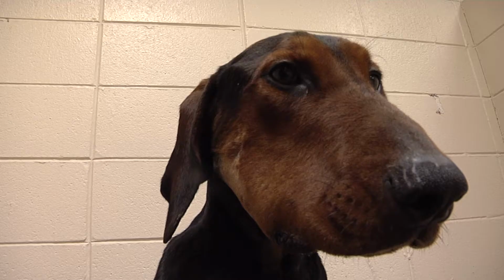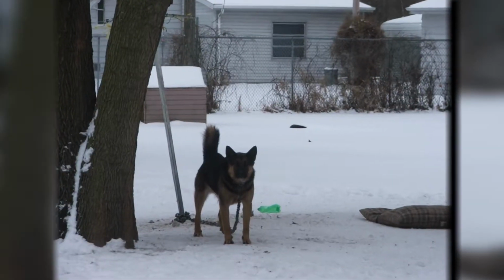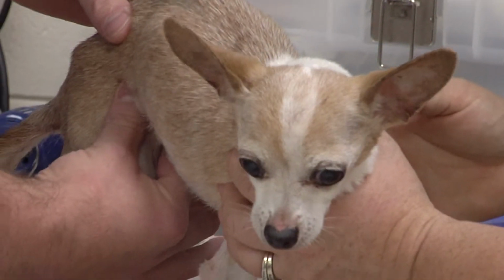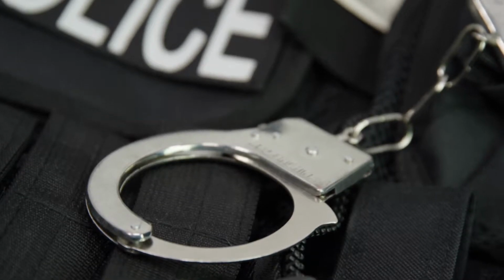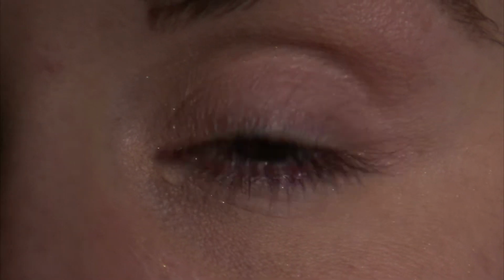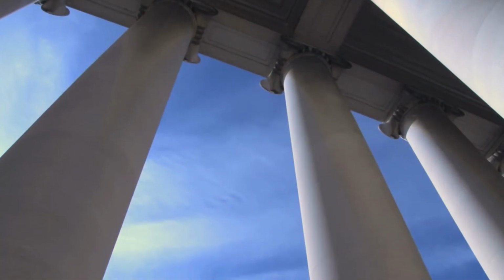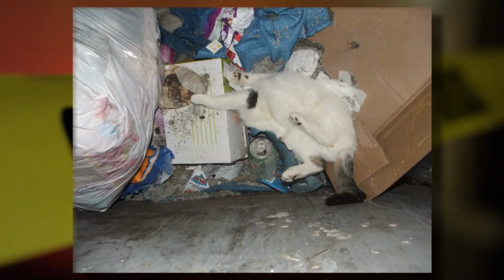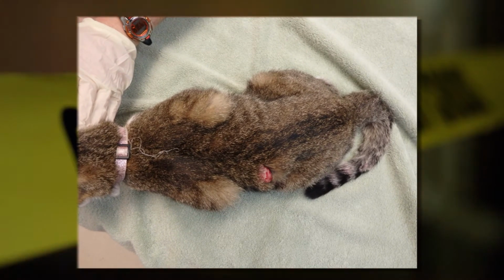Identifying Animal Abuse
In this video FWACC director Amy-Jo Sites goes over the signs that indicate animal abuse in a home.